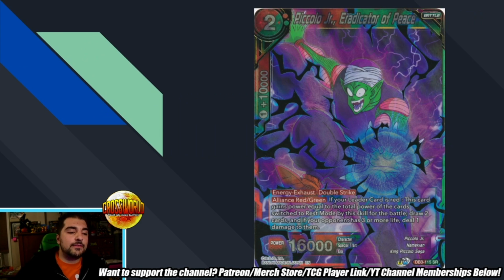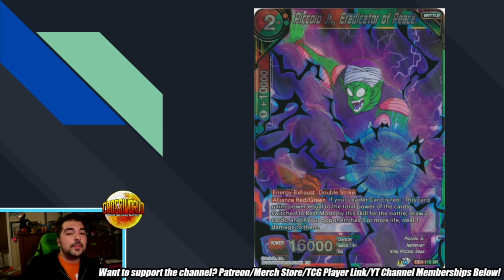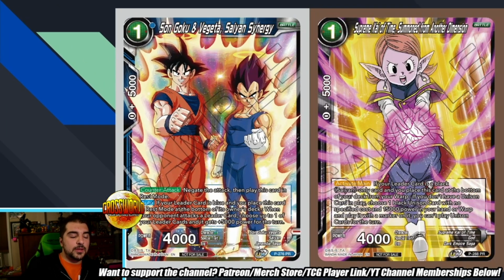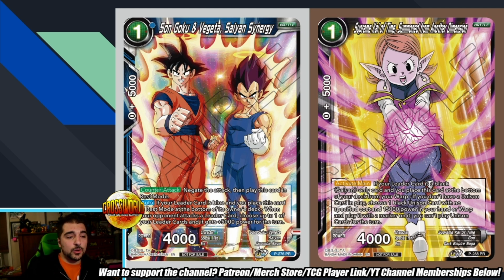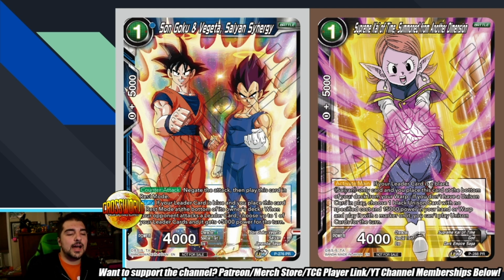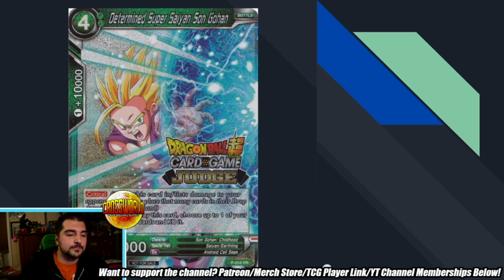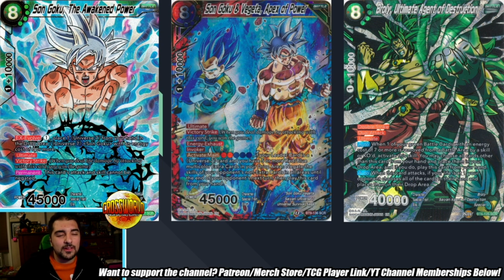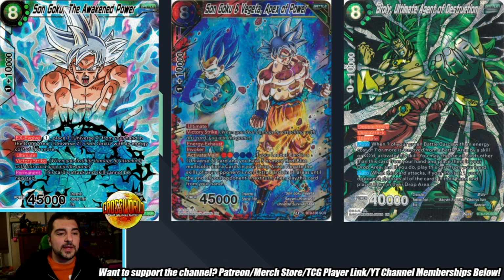These Cards Could Have Used a Reprint - Mythic Booster - Dragon Ball Super Card Game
What cards do you think should have been reprinted?

-Proud member of the Super Tuber OrganiZation!